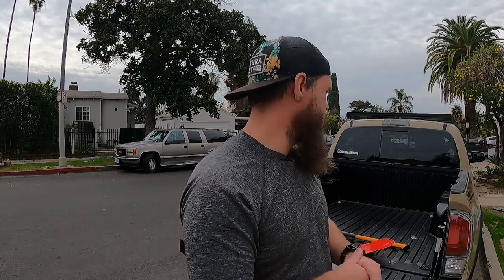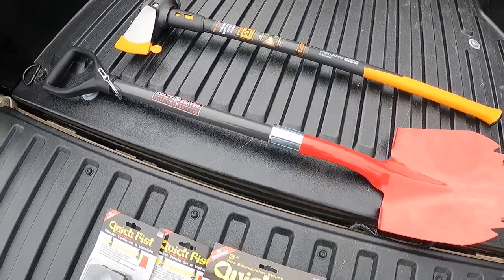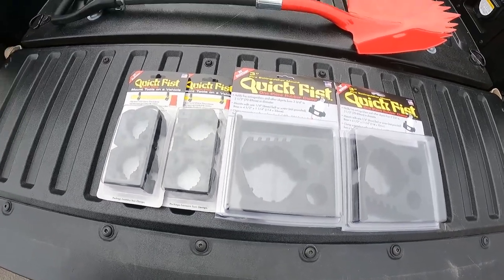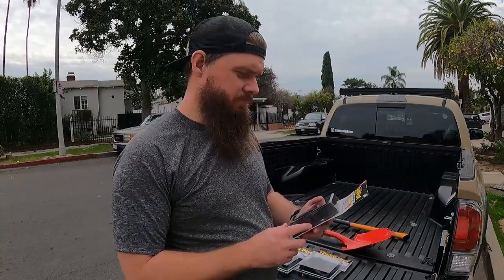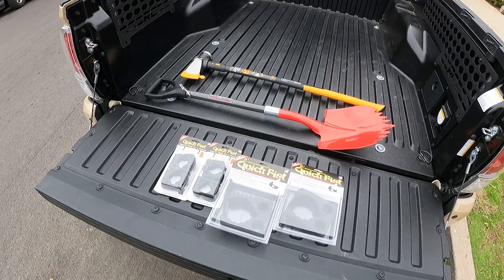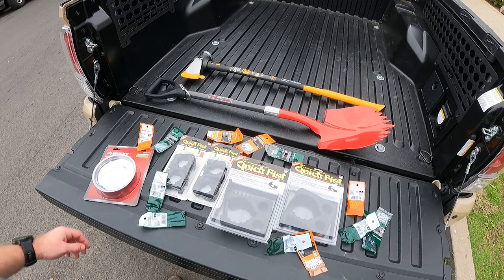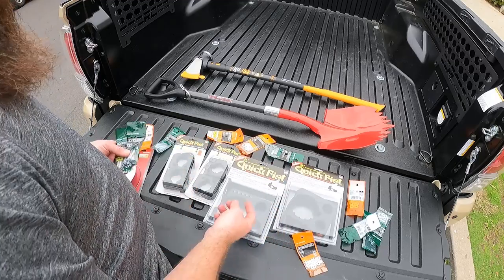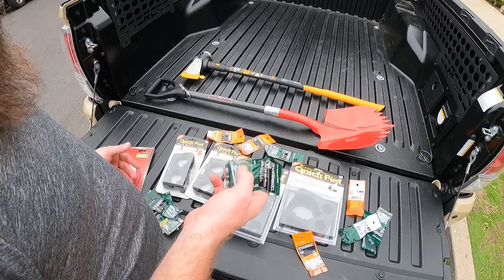Adding some GEAR to my ROUGH COUNTRY molle panels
I'm loving my Rough Country molle panels but they're naked and asking to hold on to something. In this video, I install some QuickFist rubber clamps for my Fiskars axe, my Krazy Beaver shovel, my MyMedic kit, and a fire extinguisher.

Fiskars Iso Core

QuickFist clamps